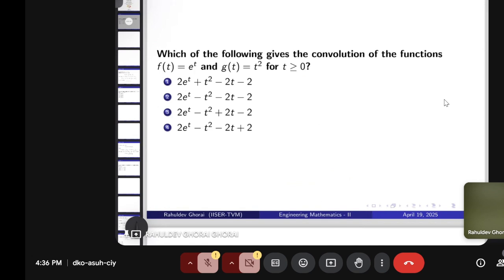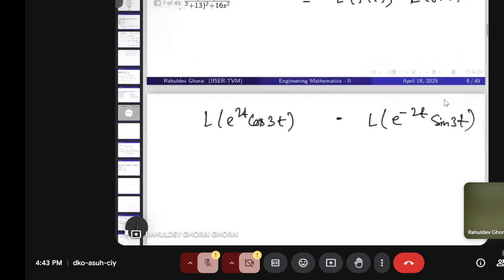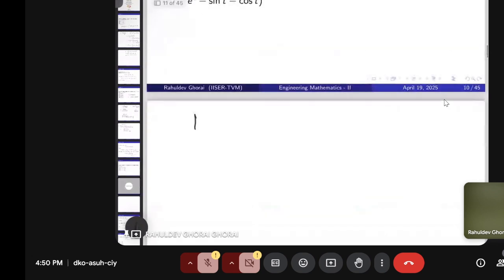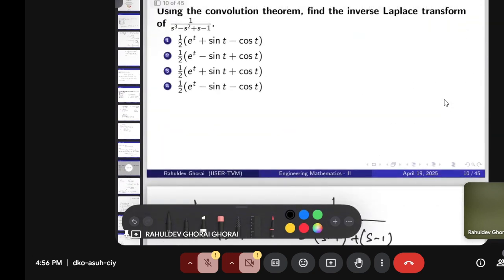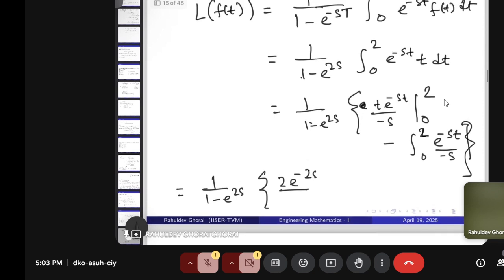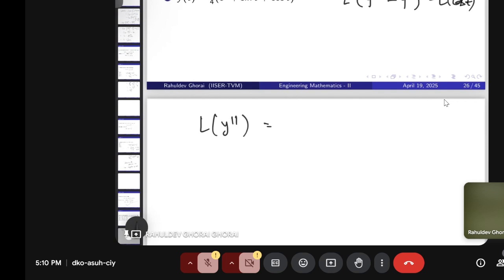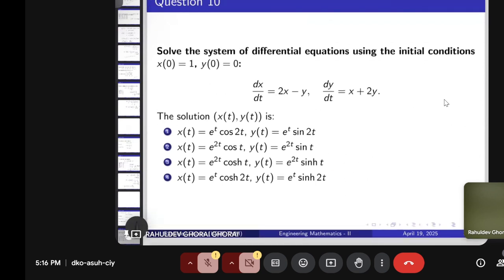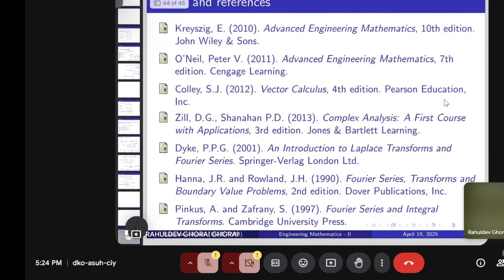Tutorial Session (Week 12) || Engineering Mathematics-II || NPTEL Course|| By Rahuldev Ghorai